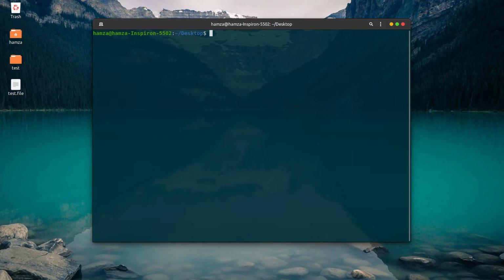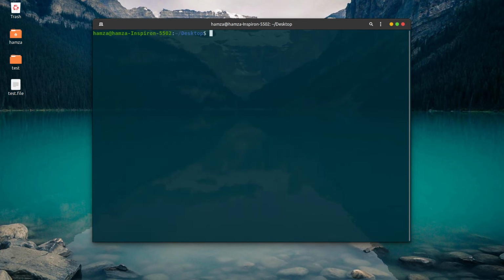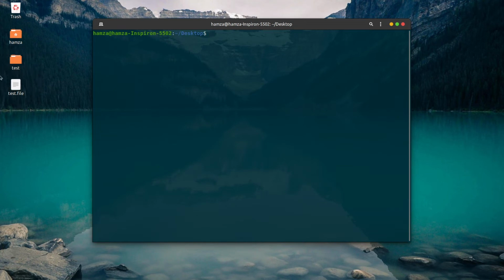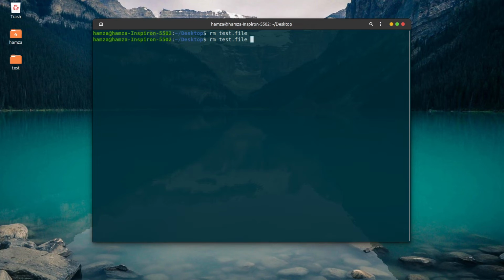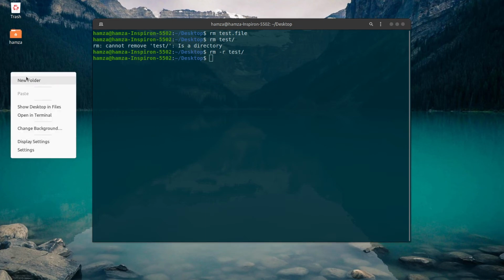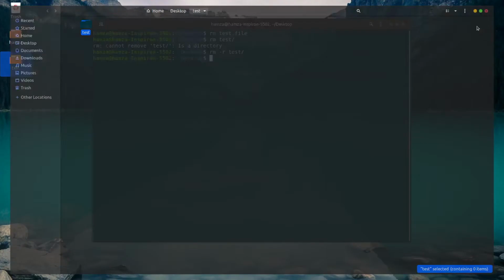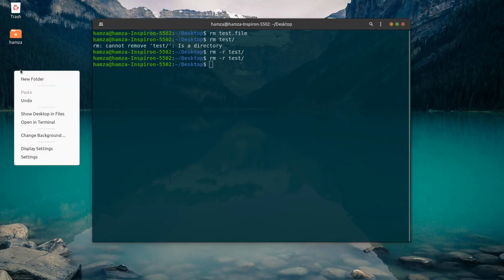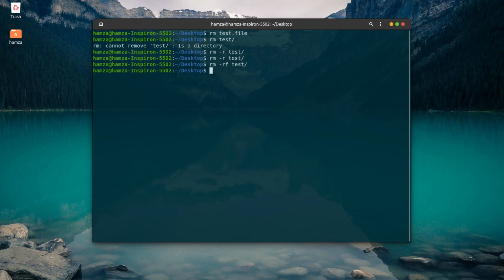rm command | Learn Linux command line in an hour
In this video you will learn how to delete a file or a folder on Linux using command like